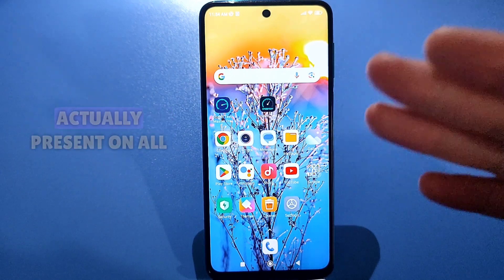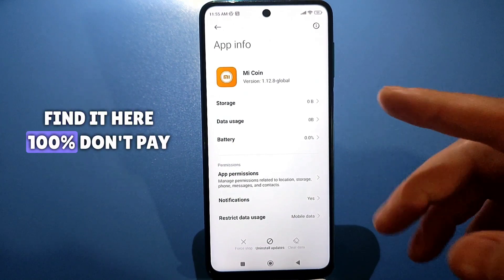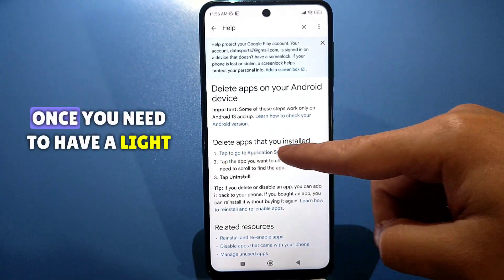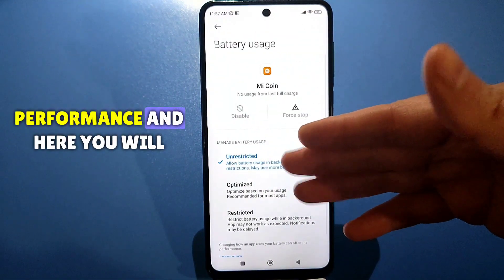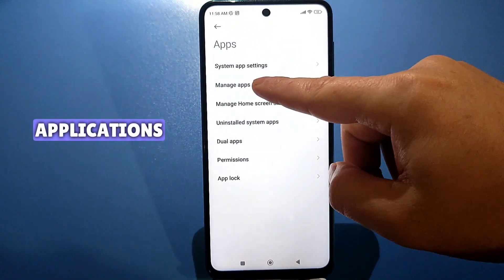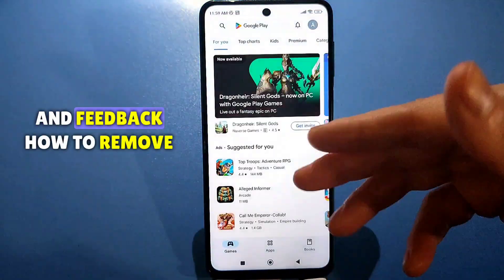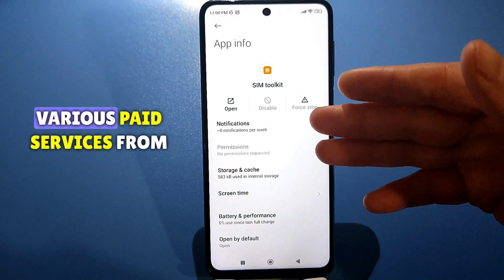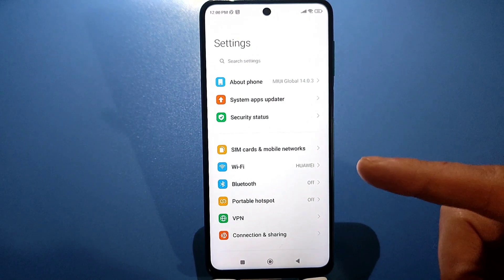DISABLE THESE HARMFUL APPLICATIONS on any Android model AND BE SHOCKED!!